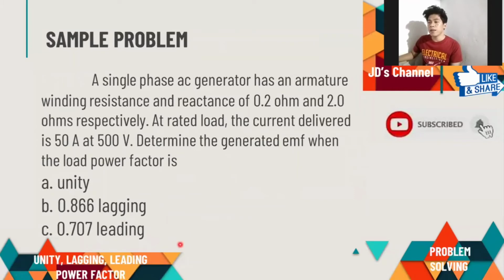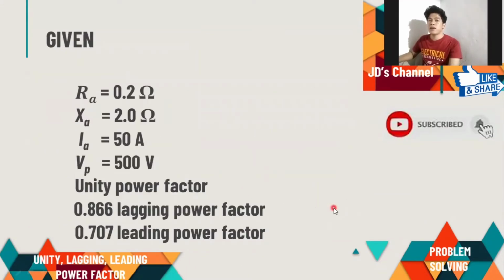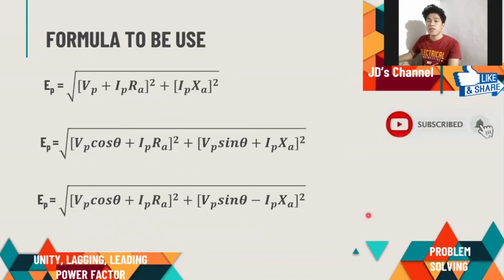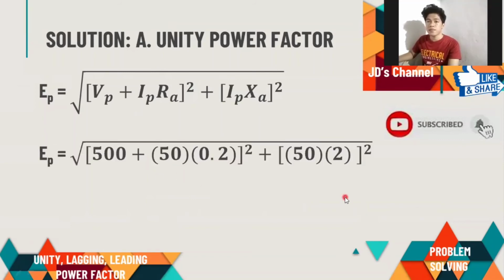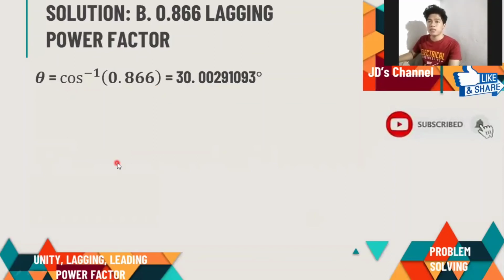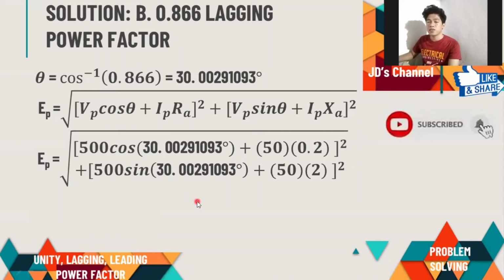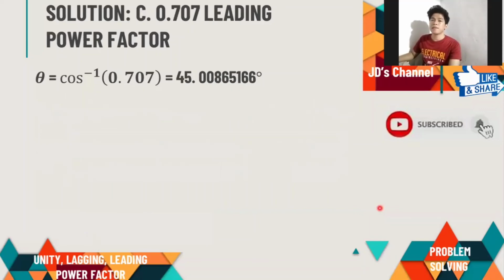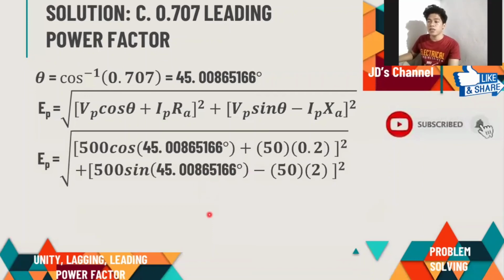GENERATED E.M.F. PER PHASE (ELECTRIC CIRCUIT RELATION)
In this video GENERATED E.M.F. PER PHASE (ELECTRIC CIRCUIT RELATION) was discussed in detailed. The discussion starts from the definition, concepts and examples are also included.